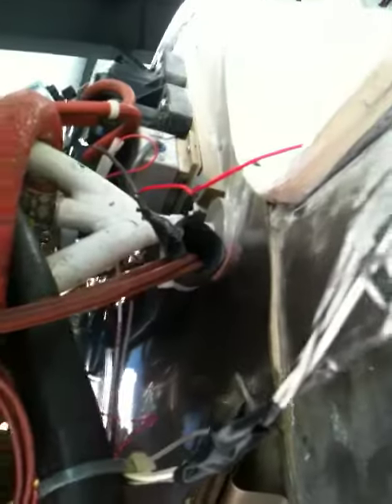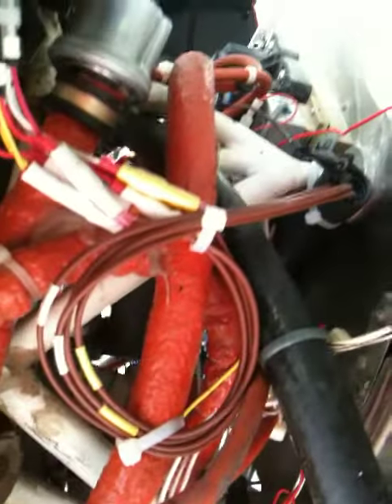Project Skyview Part 5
The Skyview display module was on back order so they were able to ship me the engine monitor module along with all of those probes.  So instead of waiting for the entire bundle to ship, I got somewhat of a head start by removing all of the old engine probes and sensors.

This video shows the thermocouple installation along with some of the other basic stuff, Oil Pressure, Hobbs, Fuel Pressure etc.

I mounted the EMS on the back seat bulkhead just below the PLC compartment and above the Gear Pump access hole.